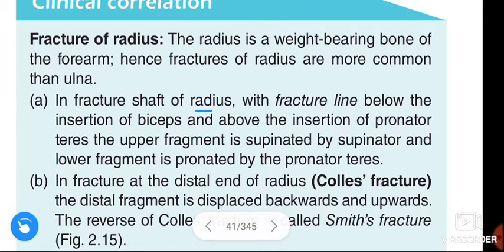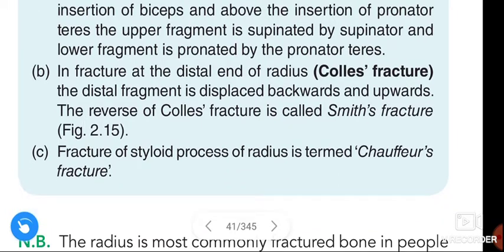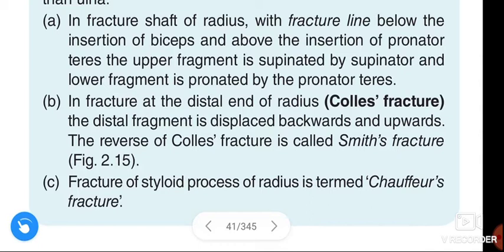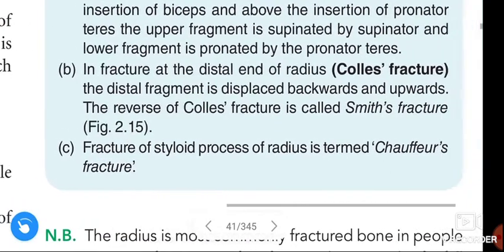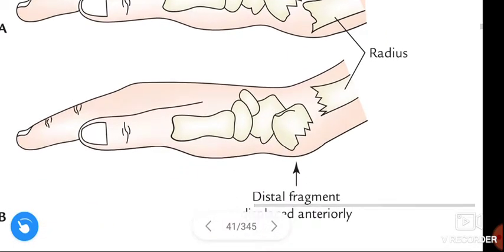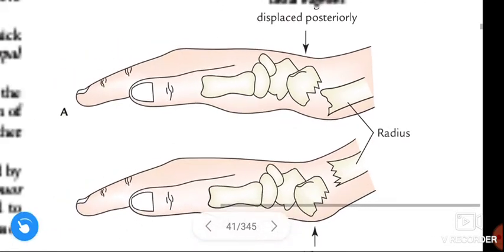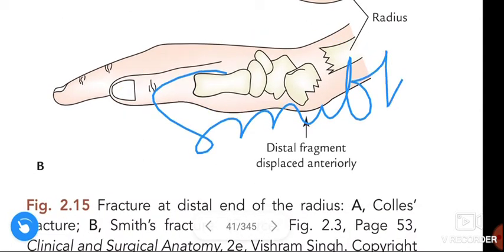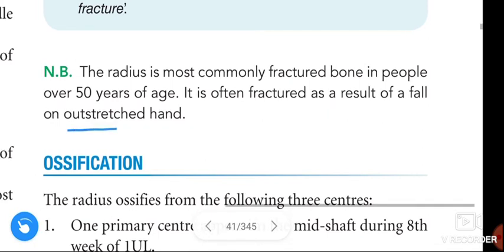Fracture of radius - Colle's fracture & smith's fracture